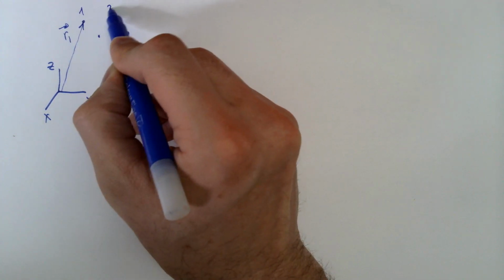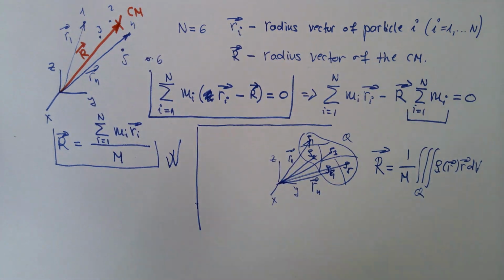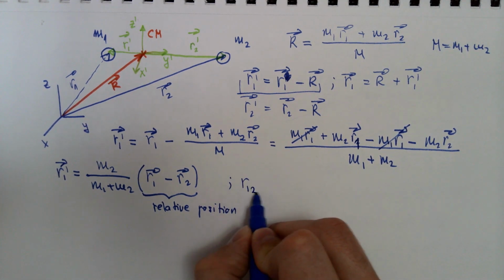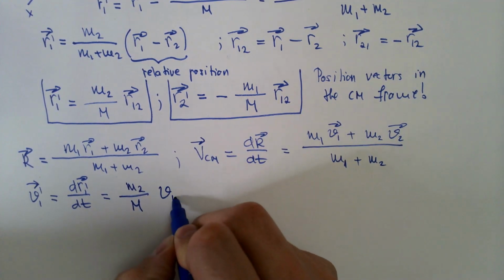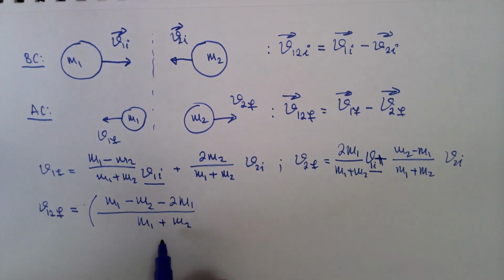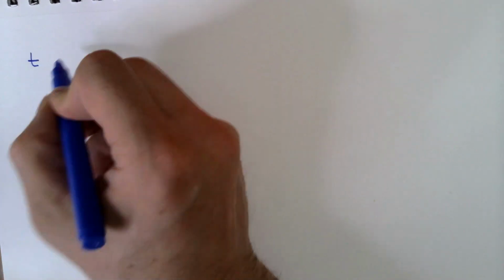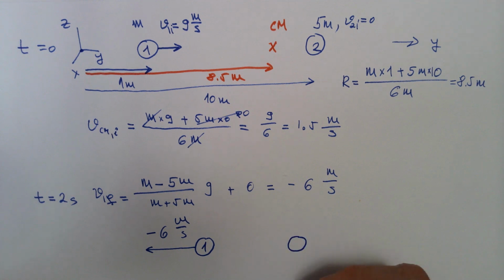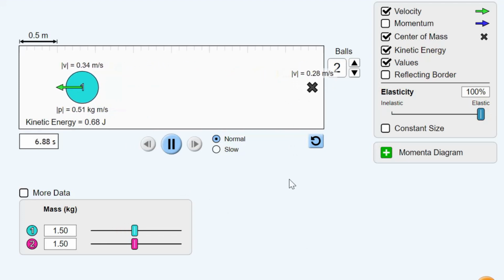Elastic Collisions in the Center of Mass Reference Frame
We define a center of mass and then we study perfectly elastic collisions in the center-of-mass reference frame. We demonstrate that the center of mass has the unique property that the speeds of the particles before and after the collisions are the same. We also relate the center-of-mass frame to the laboratory frame of reference.